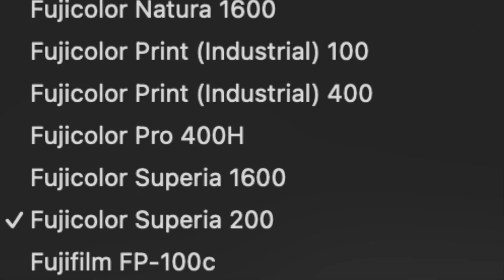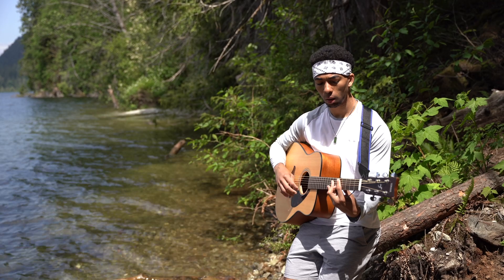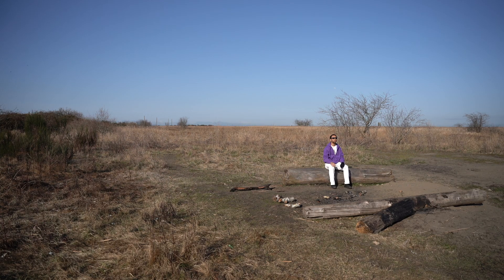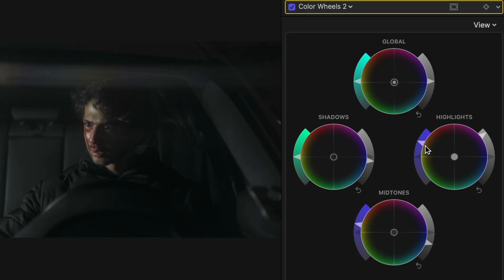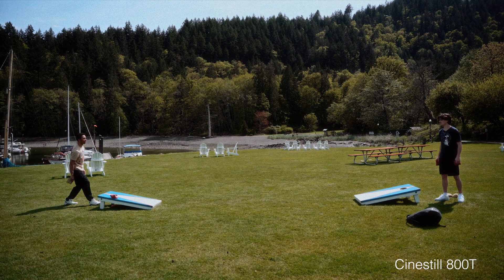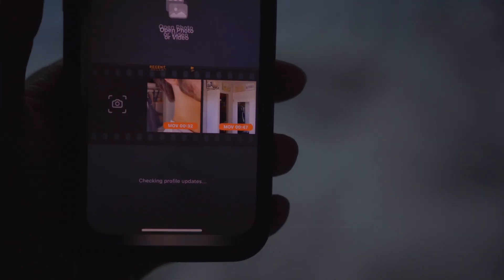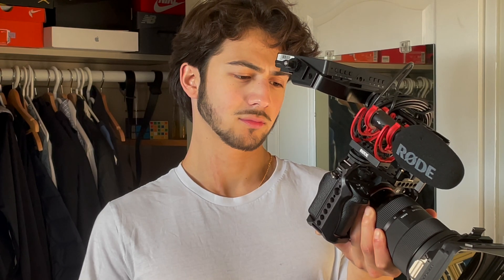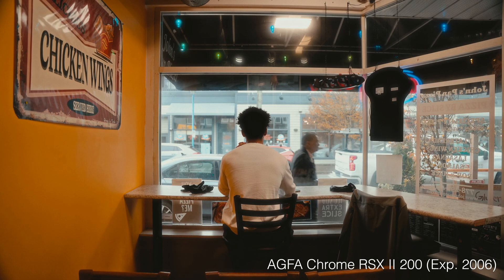DON'T BUY Dehancer Until You Watch THIS Video | Dehancer Pro Review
Film plugins are NOT cheap so watch this video TO THE END to find out the TRUTH and to see if it's going to be worth the purchase for YOU.

Dehancer works for Final Cut Pro, DaVinci Resolve, Premiere Pro and After Effects.

Time Codes:
0:00 What does Dehancer do?
0:18 Before and Afters
0:32 How to use Dehancer in FCPX
0:48 Satisfaction
0:58 Software Requirements
1:08 My Honest Opinion
1:22 IOS App
1:32 THE TRUTH